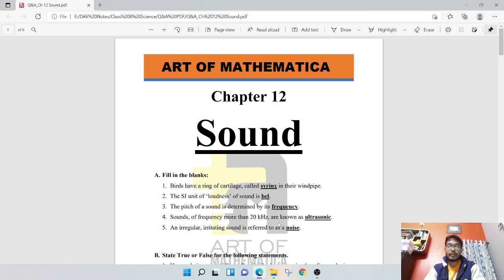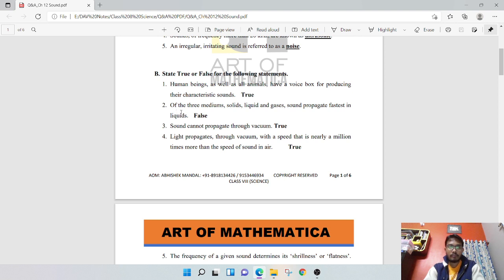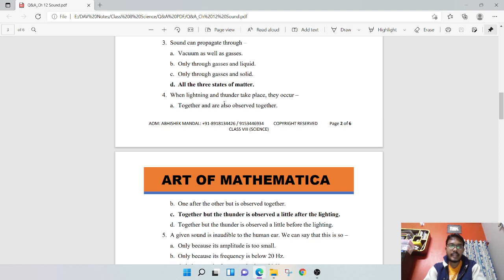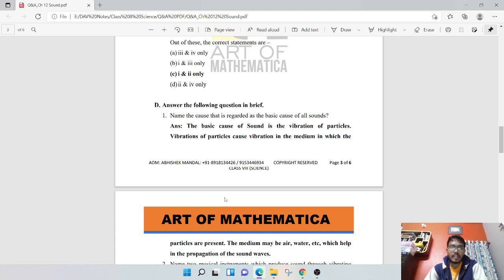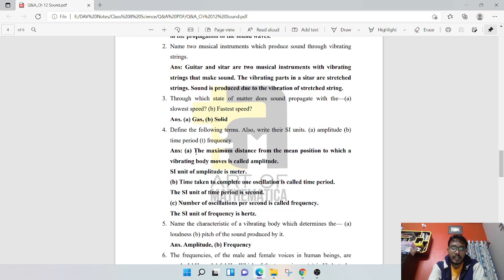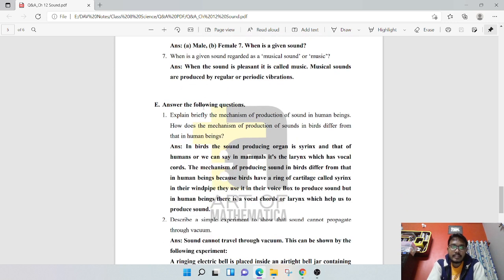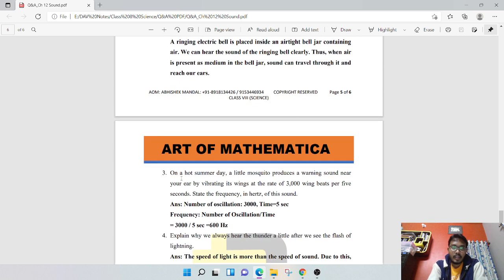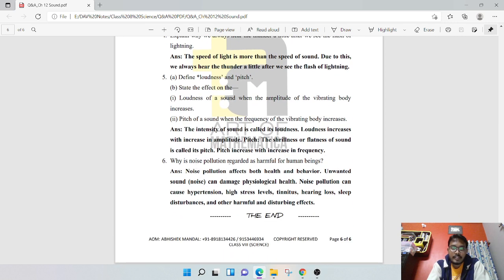D.A.V. Science | Class 8 | Chapter 12 | Sound | Question Answer | Part 2/2 | Art Of Mathematica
DAV_Science_Class8_Chapter18(Earthquakes)

DAV Science Class8 Chapter17 (Stars & Solar System)

Hi! Students
This video is especially for D.A.V. School of class 8 science students. I hope you like this video.